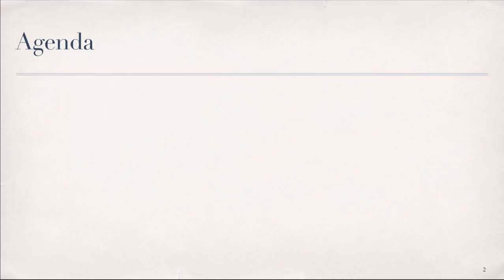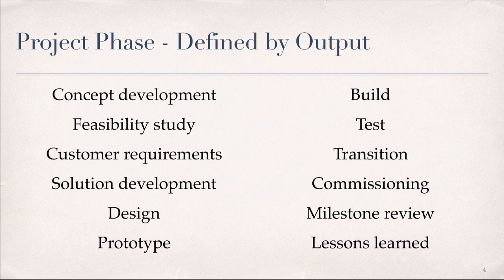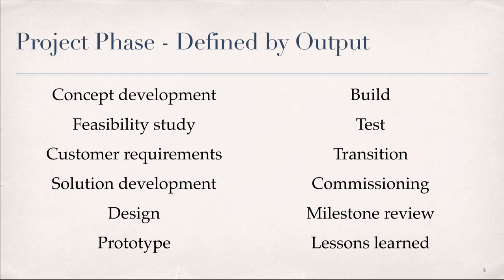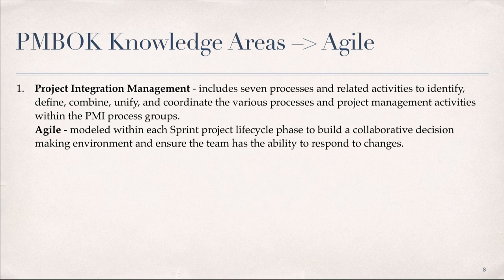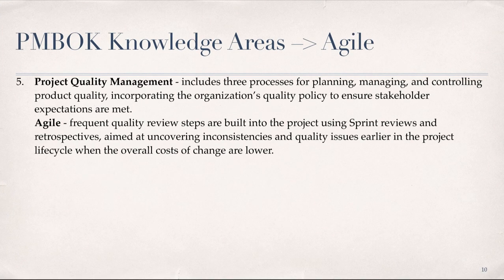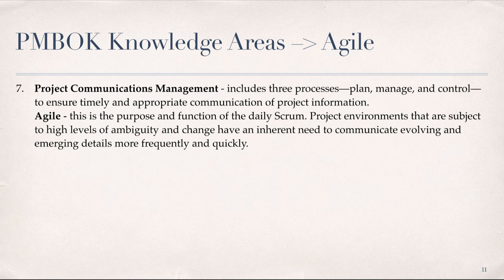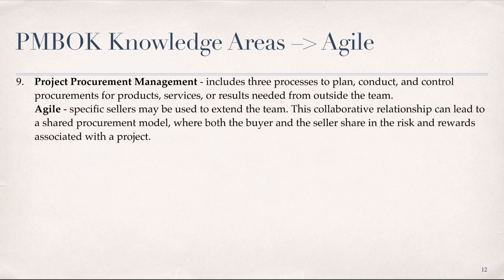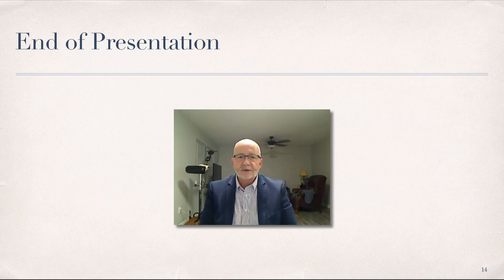LDT3135_Mod4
Table of Contents:

00:00 - Start
00:27 - Agenda
01:00 - Project Phase
02:26 - Project Phase - Output
04:05 - Project Phase - Scope
05:00 - Project Phase - Gate
05:58 - PM Knowledge Areas
08:25 - PMBOK Knowledge Areas
13:18 - Next Steps
13:50 - End